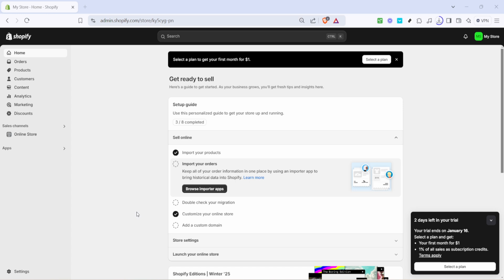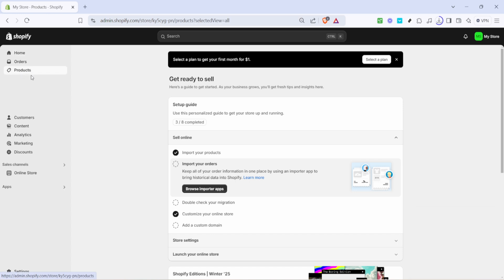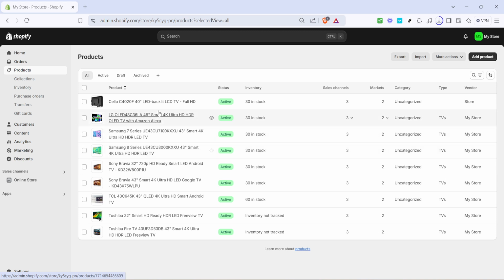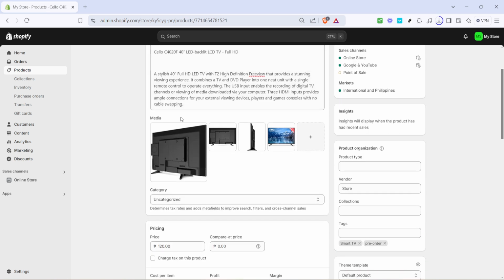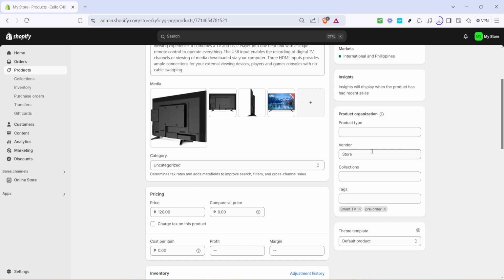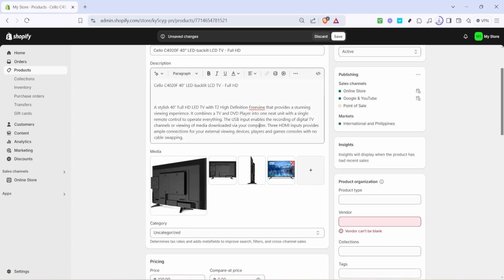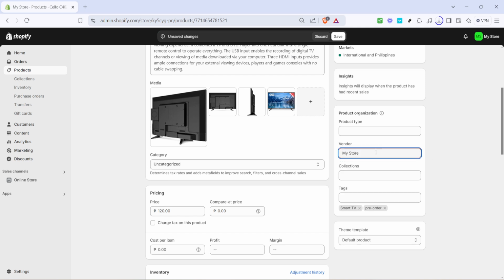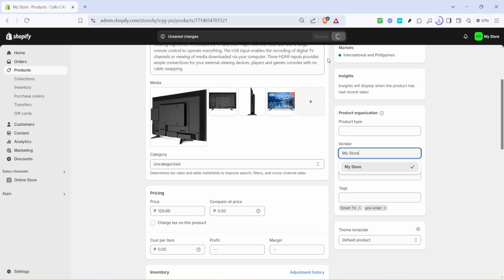How to Remove Vendor Name in Shopify (Full 2025 Guide)